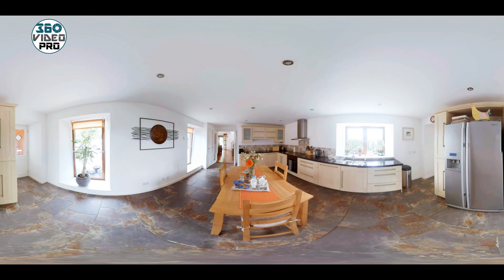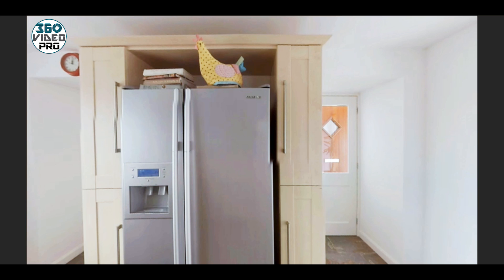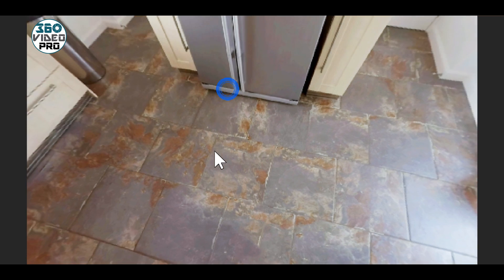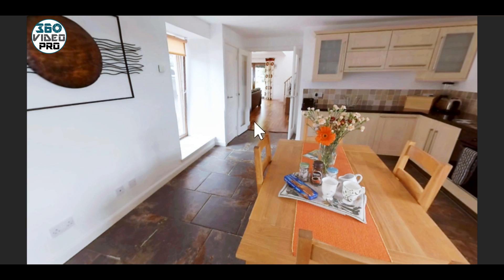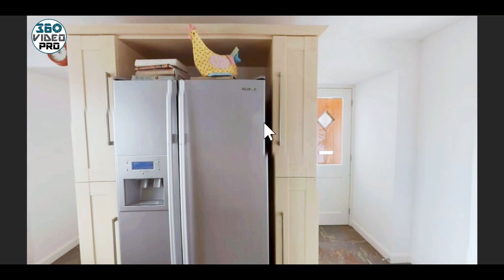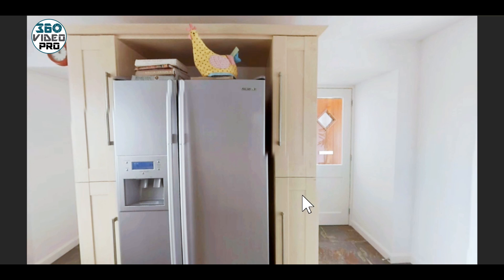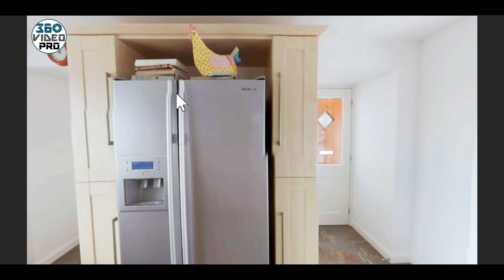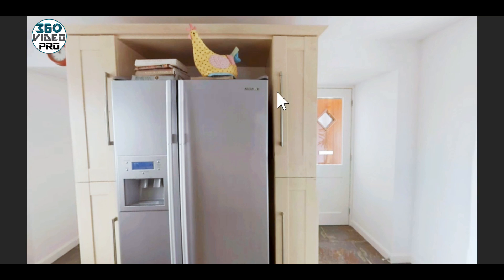Solving Stitching Problems in 360 Video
Ugly stitching anomalies occur in many 360 videos. They detract from the video, break up smooth lines and are, despite what some people would have you believe, relatively easy to sort out.

Here is our philosophy on it and how we remove those nasty jagged lines.